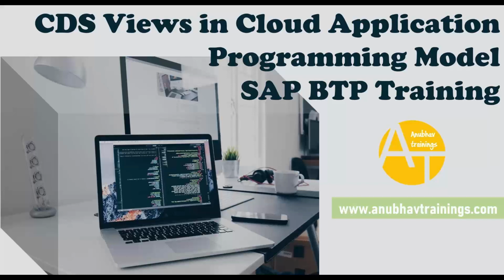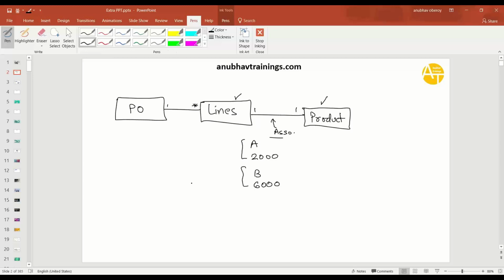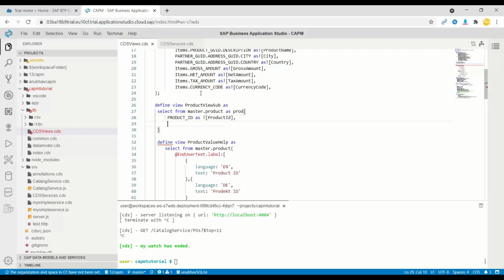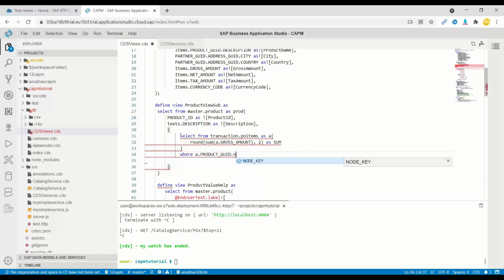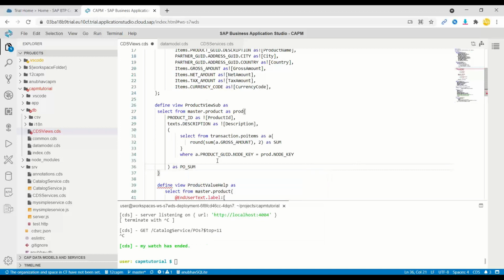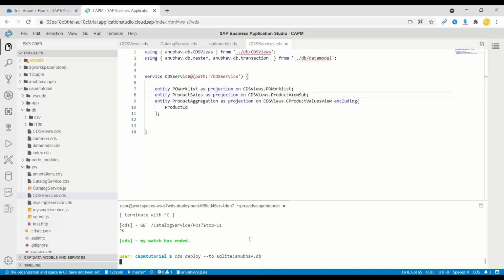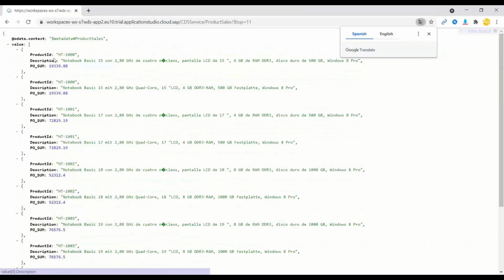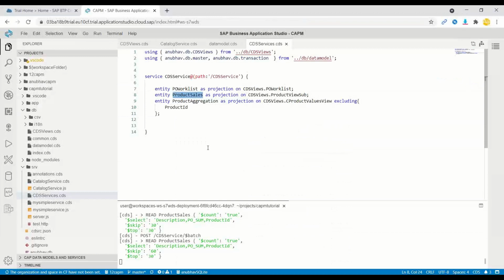SAP CAPM Training | SAP BTP Tutorial | CDS Views in CAPM for Purchase Order Aggregation | OData V4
In this Learn SAP Cloud Application Development(CAP) Model Course we have covered SAP CAPM(Cloud Application Programming Model). CAPM provides you a set of Library, Language, Tools, and Framework to Build Apps in the Cloud. You will learn end to end application development on Business Application Studio for a full-fledge application with Database, Services (v2 and v4 odata), Business logic, Fiori Application using Fiori Elements with annotations, Cloud Foundry Security and HANA Integration in Cloud.

▶ In this video of SAP CAPM Training, We will explore

In this tutorial, you learn how to create CDS views using Cloud Application Programming to aggregate data and feed to a Fiori App. We will SUM up all the Product wise purchases from Purchase order line item from Entity Associations in BTP CAPM.

▶ In this Training of Business Technology Platform, we will:

- First, we will start with a short theory to understand what to expect
- Then we will set our Development environment for CAPM dev and install NPM Repo to use CDS Command from @sap/cds-dk module
- Then we will get starting with creating some Purchase order app and test in local env with VS Code
- After that, we will take our use-case of the EPM Model and create a Entities with Complex Relationships and create CSV sample data to upload in Cloud
- We will then create a set of OData V2 and V4 Services to read all the Purchase Order and Items data. In this case, we will use sqlite3 DB to test result locally
- After that, we will add Annotation to our Purchase Order, Items, Business partner entities so, in Fiori® Preview we can see Data in App
- Once we have developed our services, we will go and separate the UI part of the code and create a Fiori List Report App with Business Application Studio, which contains information about routes, uses data model from service and adds UI annotations to service.
- Learn Latest Concepts of BAS with annotation modeler, Page Map, Settings Dialog, Theme Builder, Launchpad integration and more...
- After that, we will test the end-to-end scenario on Business application studio with CAPM
- Understand the draft capability and implement CURD operations with Real time scenarions
- Handle custom logic, extensions, Actions, Functions, and Generic handlers to extend app
- Now, it is time to launch our app in SAP Cloud Foundry. We will create an HDI container and this time with the DB artifacts we will see our structure get created and also data gets added. Learn how to setup free SAP HANA Trial instance for multi-cloud development with HANA
- We will push the final application in the cloud and test the final Fiori Launchpad and App with Cloud Portal service
- Build Side-by-side extensions exploring APIs from SAP Business API HUB
- Understand Yeoman templates provided by Anubhav Trainings to build app
- Secure application locally and with XSUAA in Cloud Foundry with Role Templates and Services
- Implement the xs-security.json to test service and app end points, integrate with S/4HANA APIs with destination service

This section starts slowly with basics and progressively advances on crucial concepts required to work with CAPM. In the consecutive Levels of CAPM, we will see the depth of DB, Service, CDS, Annotations, and Tools at our disposal. This week should give you an end-to-end spectrum and a strong foundation to start your Journey with New CAPM with Business Application Studio.

▶ Learn SAP Cloud Application Programming Model(CAPM). Here you will develop a Advance end-end CAPM application and deploy to SAP BTP - Business Technology Platform.